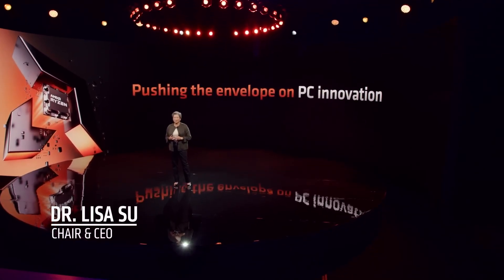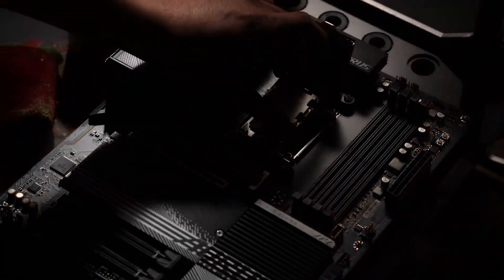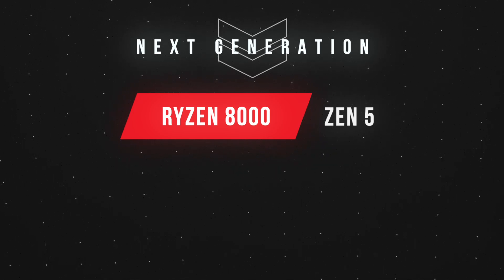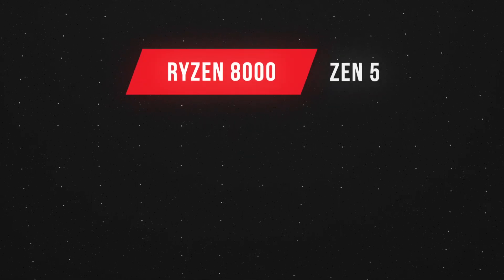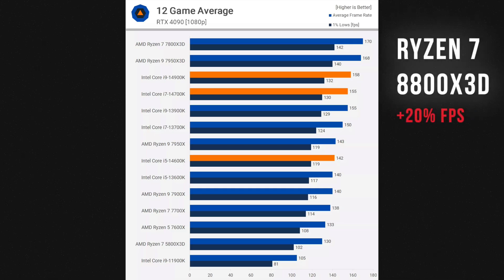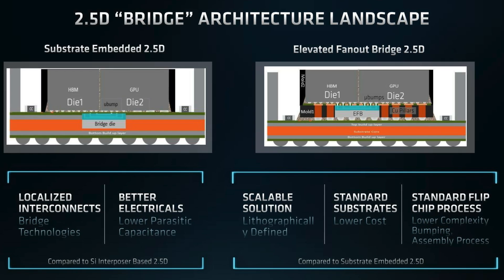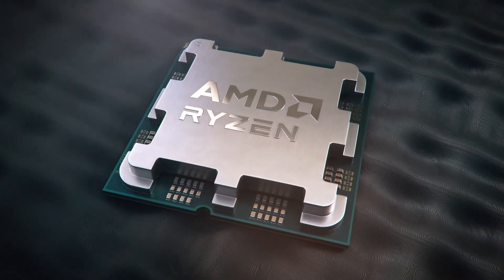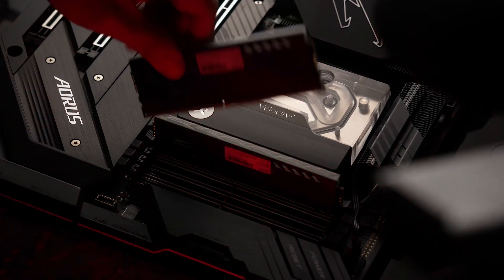The Future of AMD Ryzen CPUs 2023-2025 [Zen 5 & Zen 6]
In this video, you'll get a sneak peek at the new CPUs AMD is developing, complete with lots of exciting details, performance projections, and release dates. That includes Ryzen 8000-series based on Zen 5 architecture, and Ryzen 9000-series based on Zen 6.

Timestamps:
0:00 - Intro
0:30 - Sponsor
1:09 - Ryzen 7000 (Zen 4)
2:14 - Ryzen 8000 (Zen 5)
4:47 - Ryzen 9000 (Zen 6)
8:13 - Final thoughts